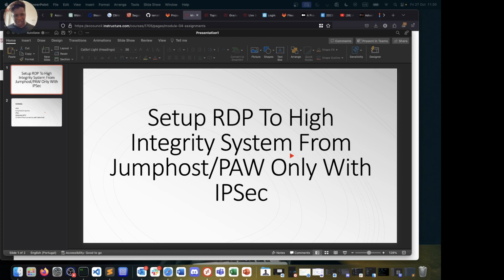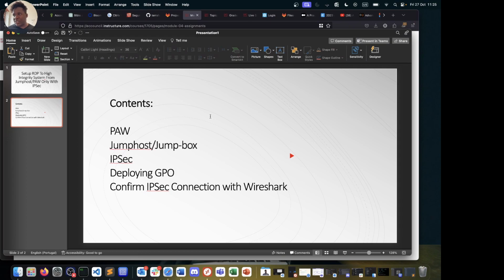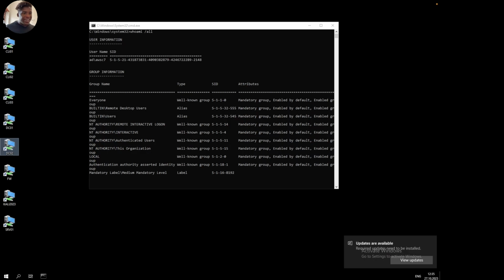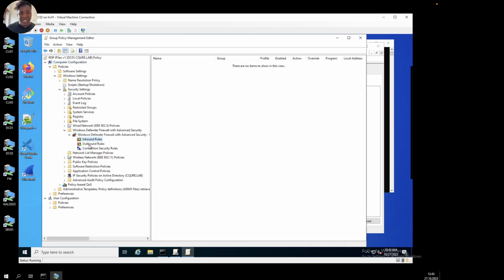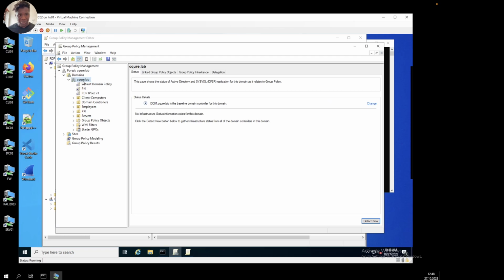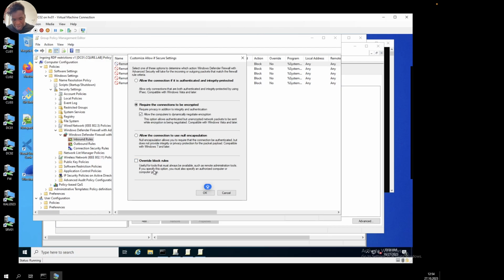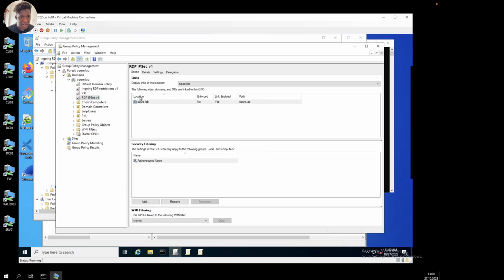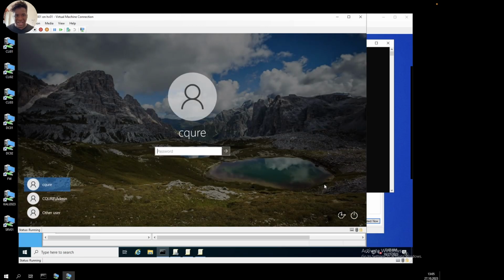Secure Your RDP with Privilege Access Workstation, Jump-host and IPSec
In this video, we will show how to configure secure RDP using IPSec.